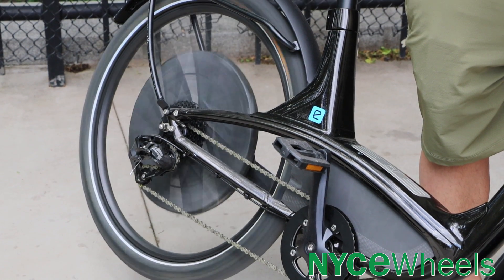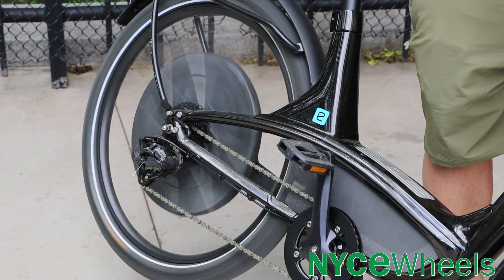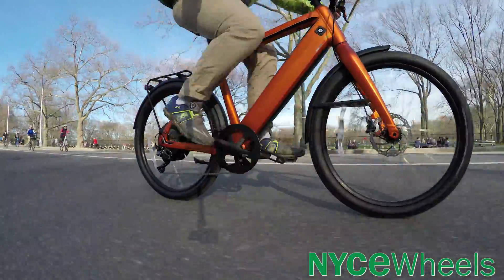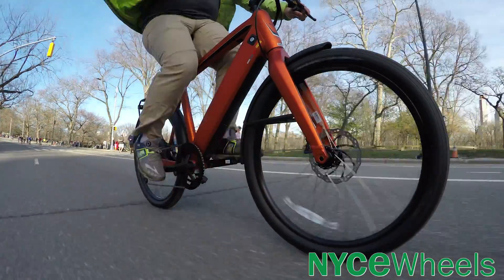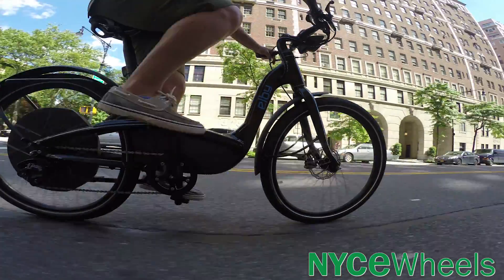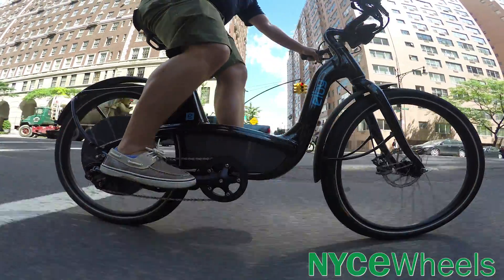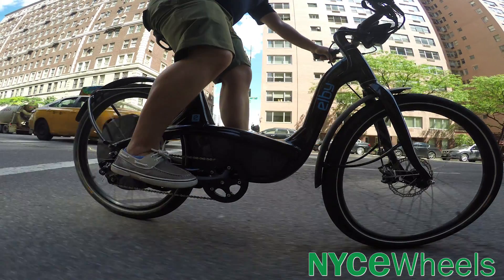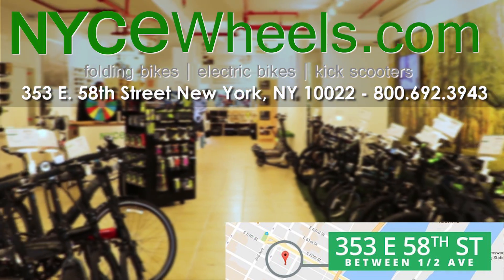What does regenerative braking really do for your electric bike?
Regen braking sounds super cool and fancy, but we're here to give you the real scoop on how it effects your bike's performance. Check out our wide selection of top of the line electric bikes on our